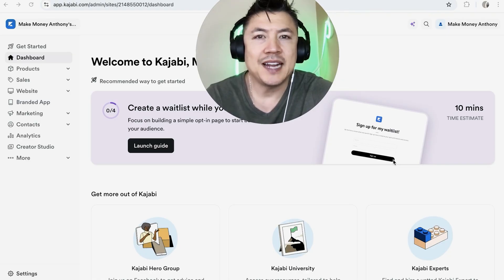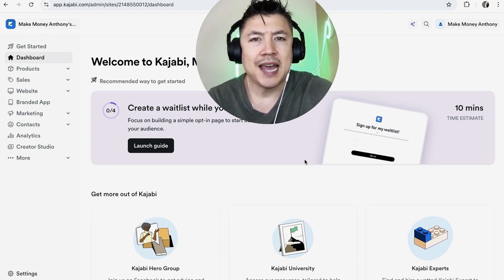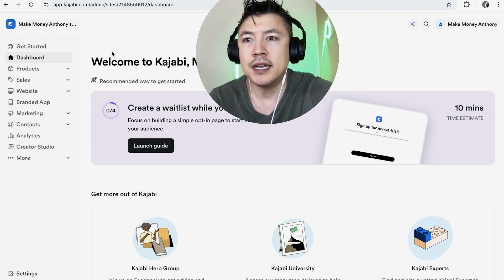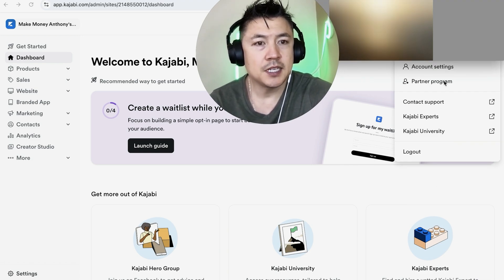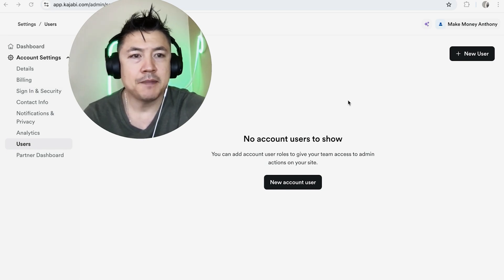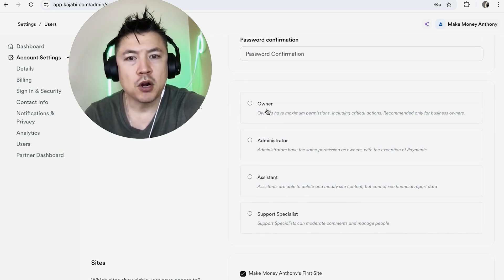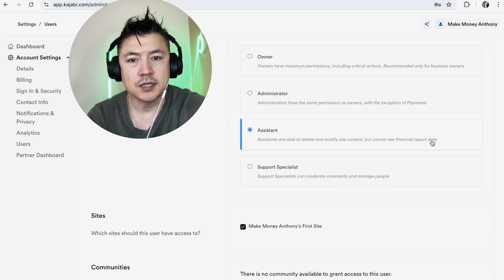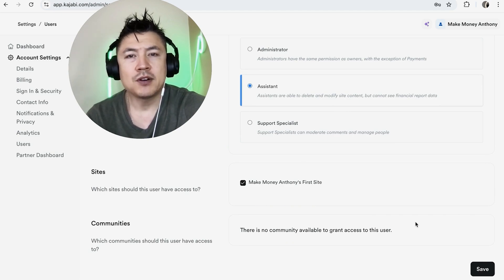✅ How To Add Admin User To Kajabi Account 🔴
Kajabi LLC is an Irvine, California-based SaaS technology company that develops a platform for creators and entrepreneurs to create, market and sell digital content. The company is a tech unicorn, with a $2 billion valuation. U.S. The company was founded in 2010, and its CEO as of March 2022 is Ahad Khan.